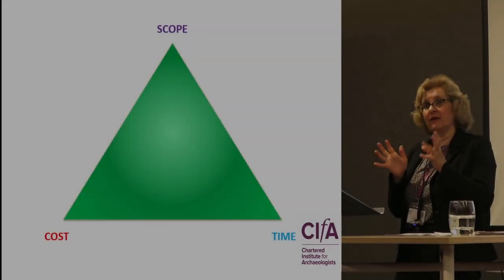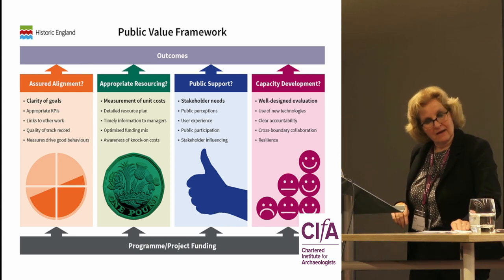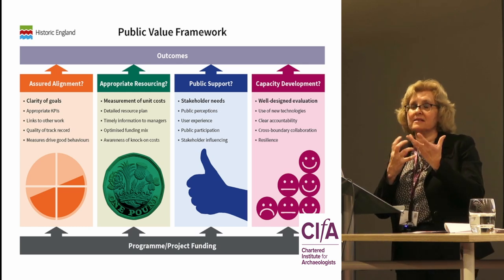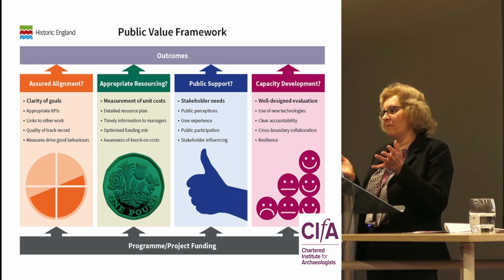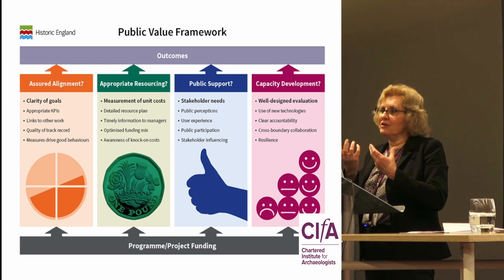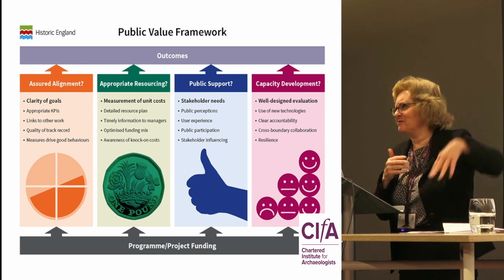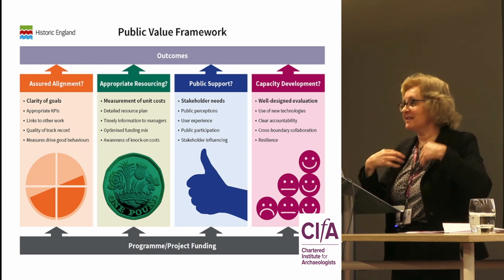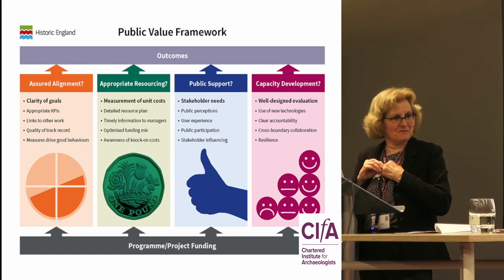Introduction What are Public Value Frameworks (PVFs) and why are they useful?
Gill Campbell, HistoricEngland